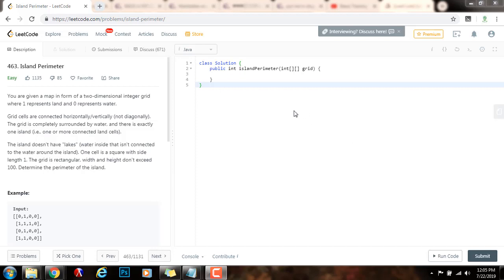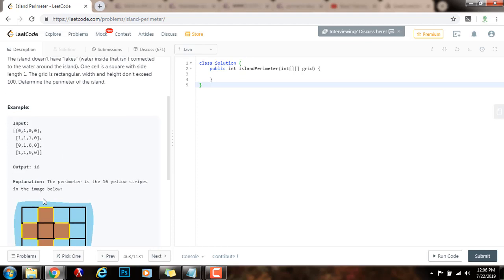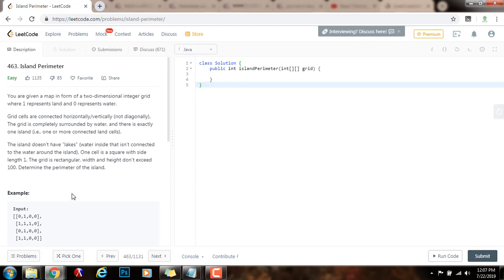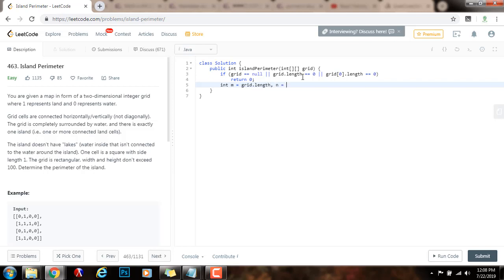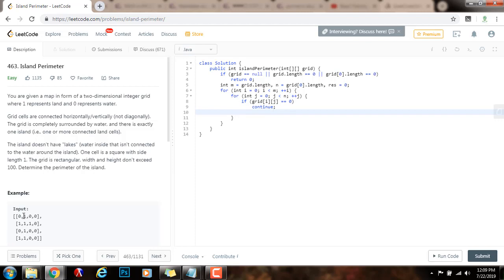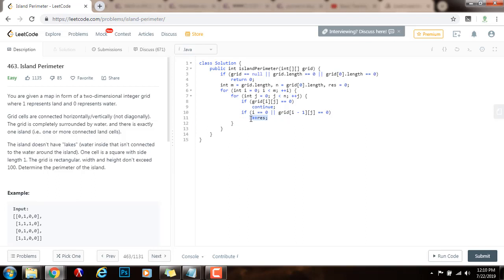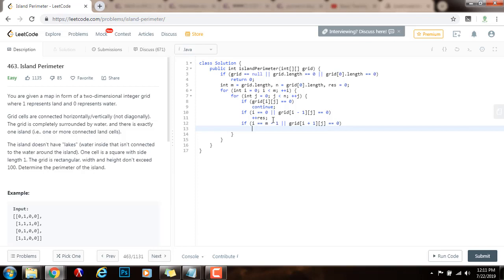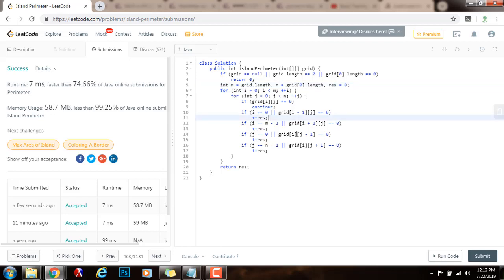Coding Interview Tutorial 131 - Island Perimeter [LeetCode]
Learn how to solve the Island Perimeter coding interview question easily and efficiently!

Improve your coding skills, and ace the programming interview!

This is an important coding interview question, and we use the LeetCode platform to solve it.